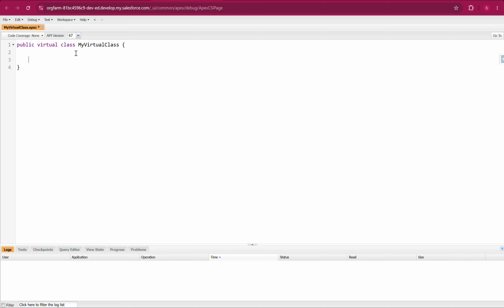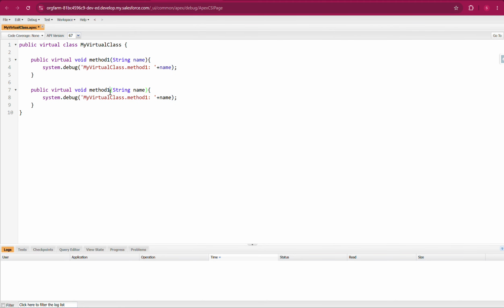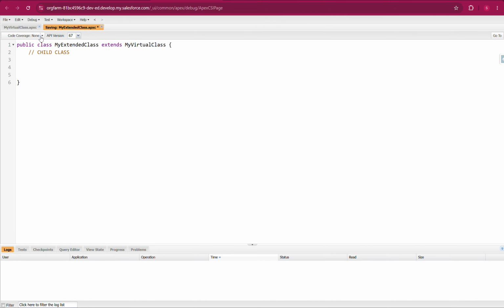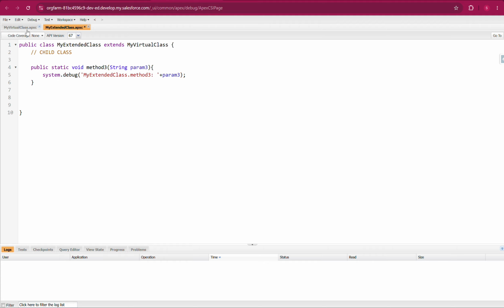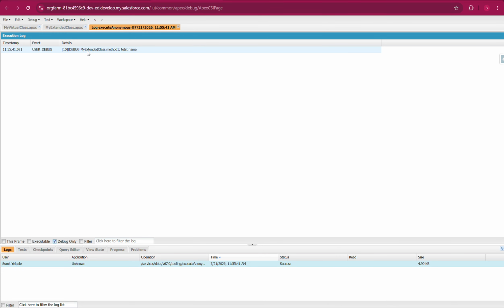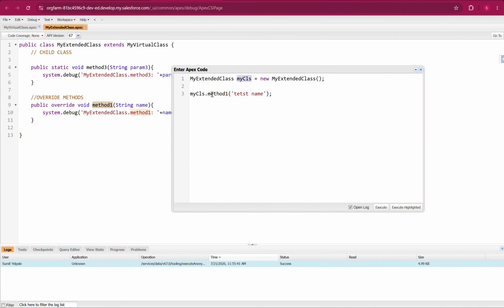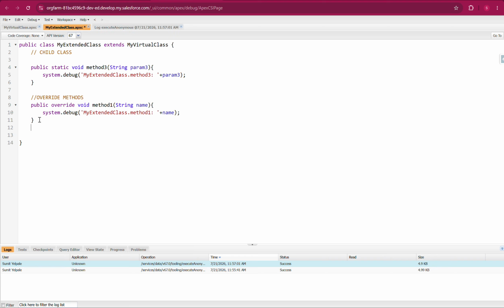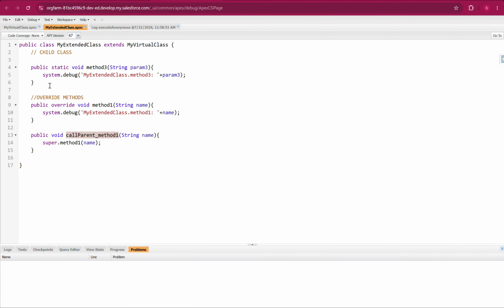OOPS in APEX - Virtual Class Concept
This video describes the basic working of Virtual Class in Apex Programming Language.